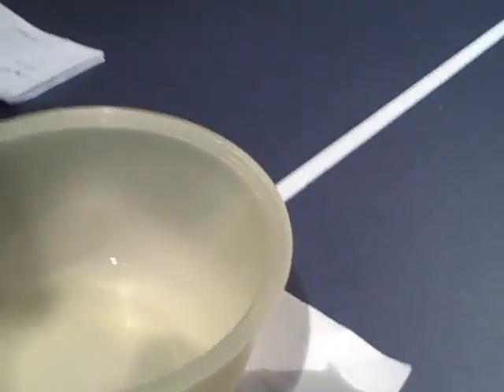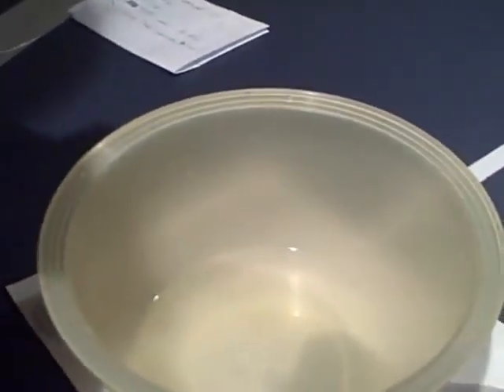"Shamwow!" Test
John bought the "Super-Towel" Shamwow! and tests it to see if it really is a "Super-Towel"